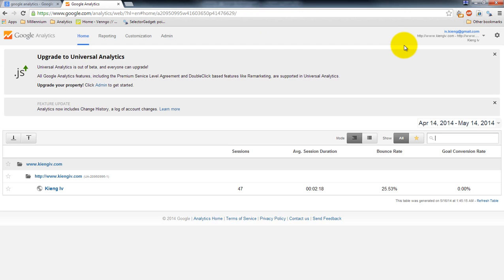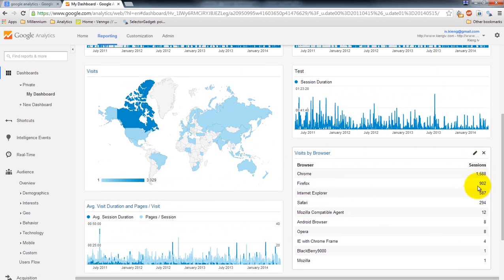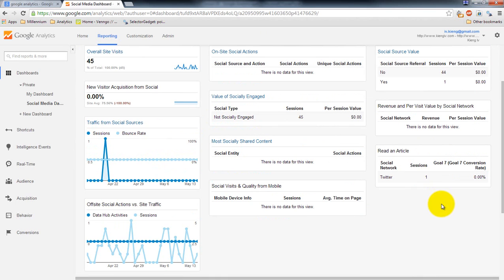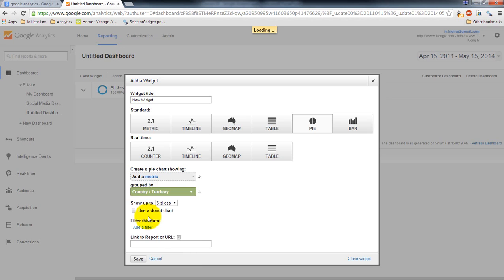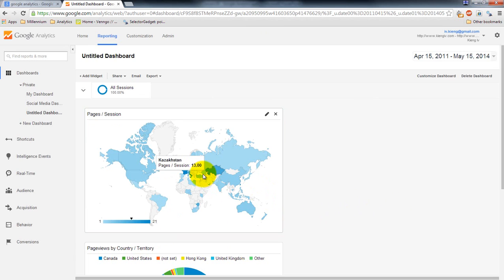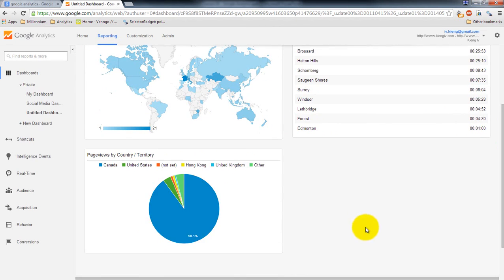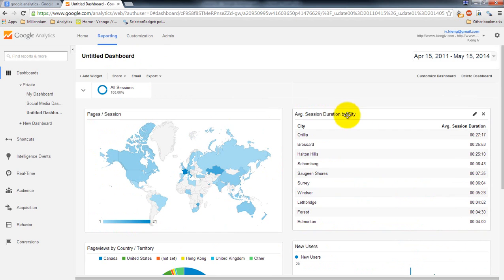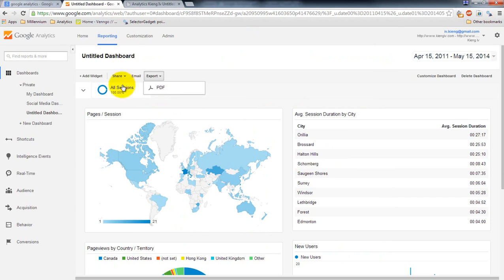Google Analytics - Lesson 05 Dashboards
This is the fifth lesson in a five in a series of five lessons  covering the use of Google Analytics. In this video, we will be walking through the dashboarding features.